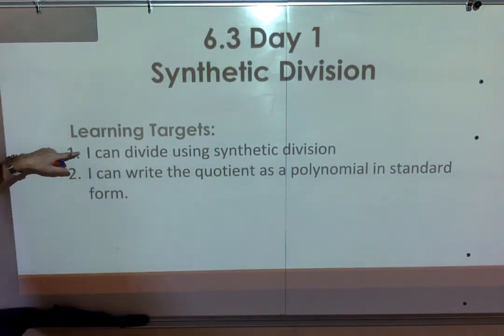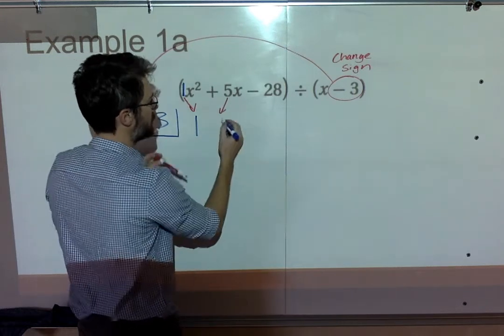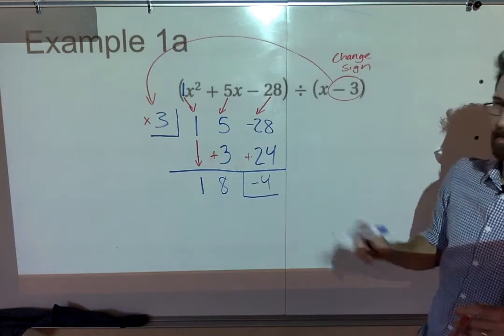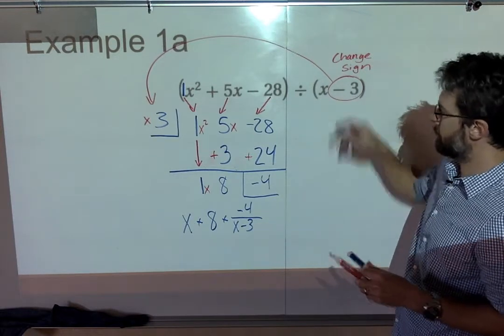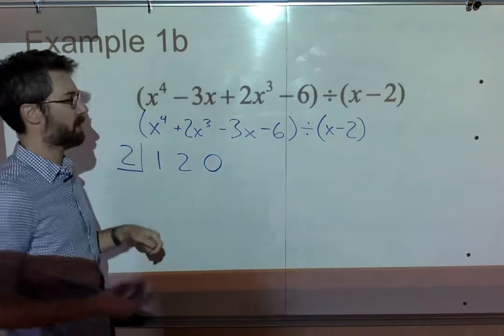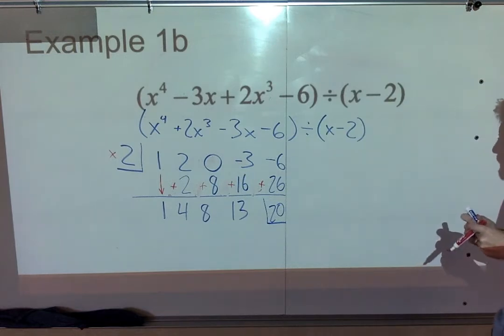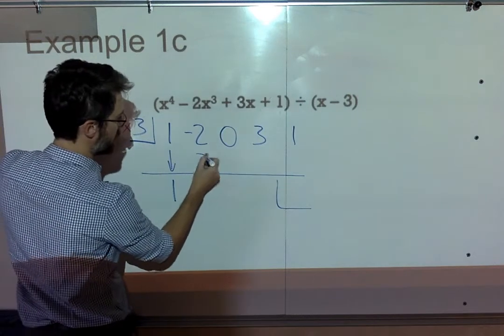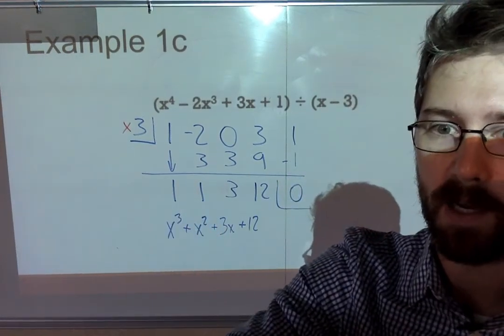FST 6.3 Day 1 - Synthetic Division